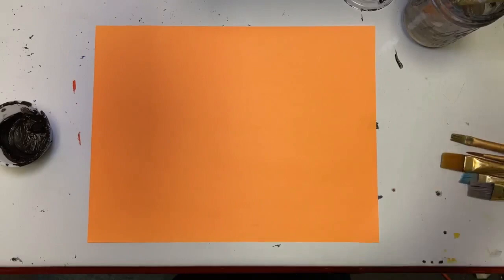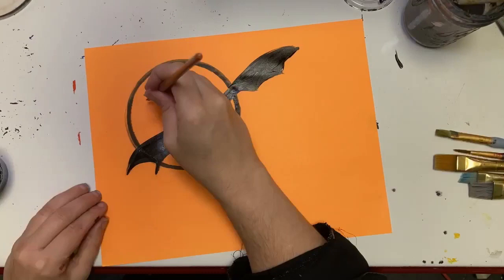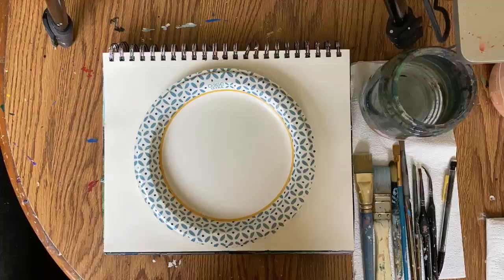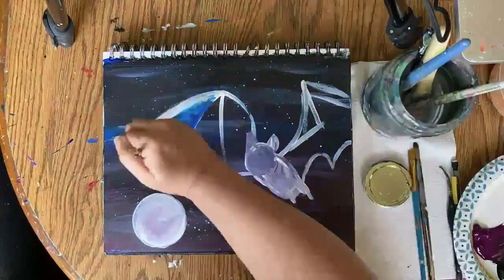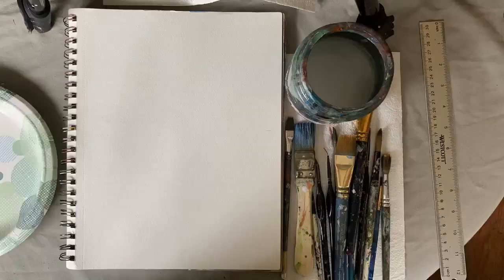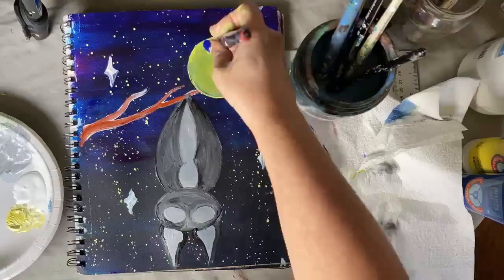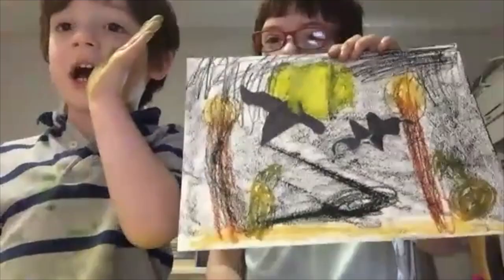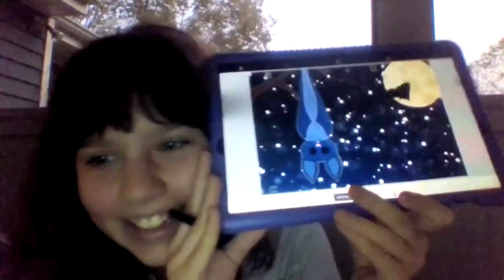Leveling Up Art with Miss Grace: Episode 5 Bats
Description: Let's paint some bats for Halloween!

SUPPLIES NEEDED: Acrylic Paint, Various Brushes, Water Jar, Pencil

Orange Easel is an children's art studio in the Kansas City metro.

249 W Mill Street Ste 107
Liberty, MO 64068